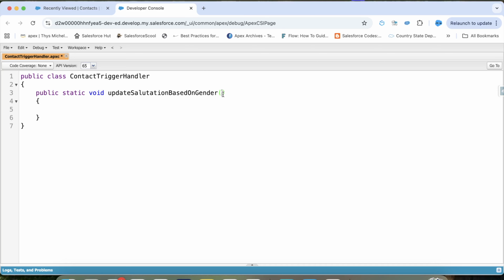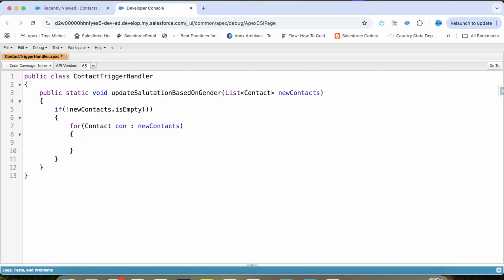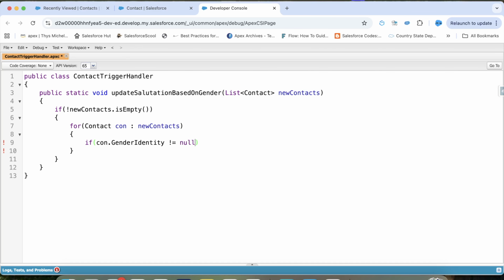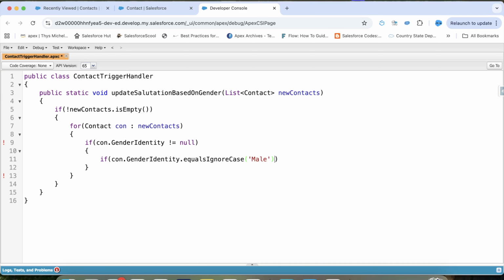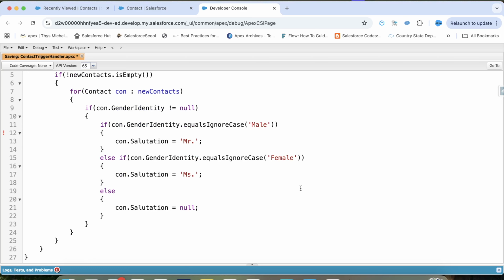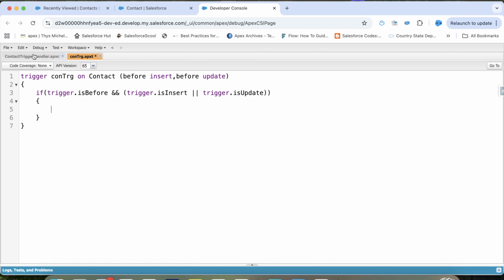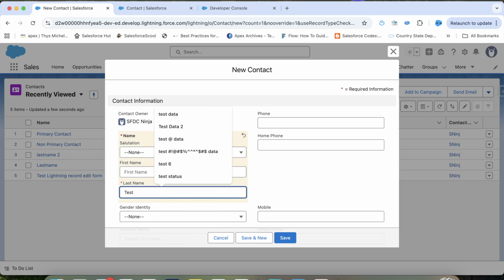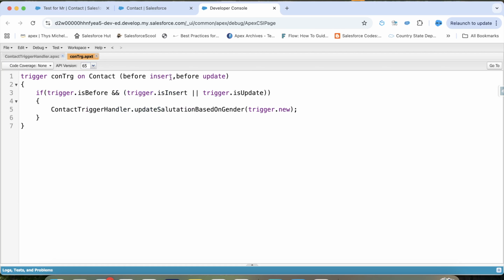Apex Triggers - 82 (CGI Interview Scenario)